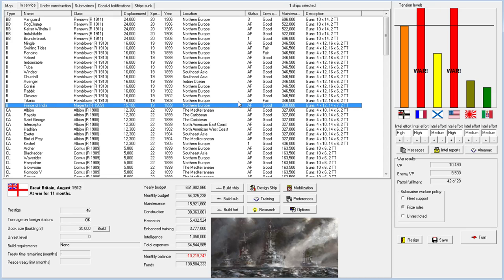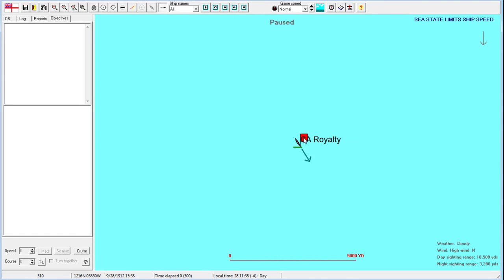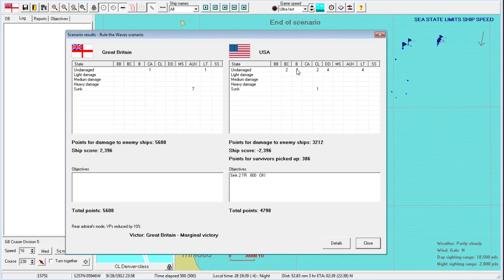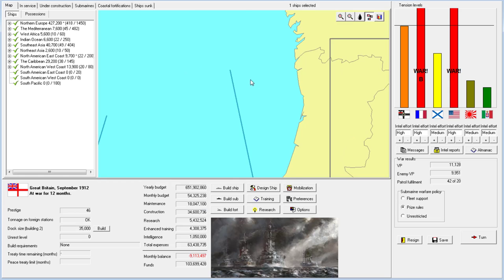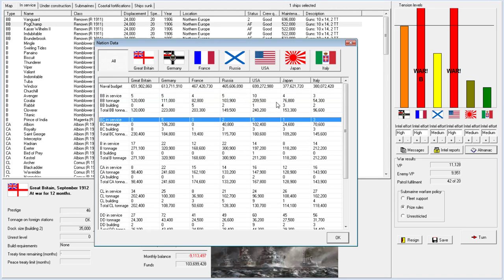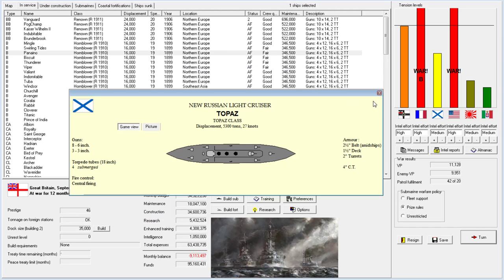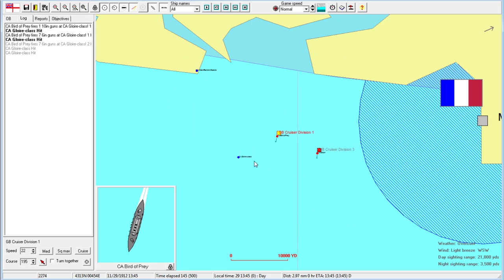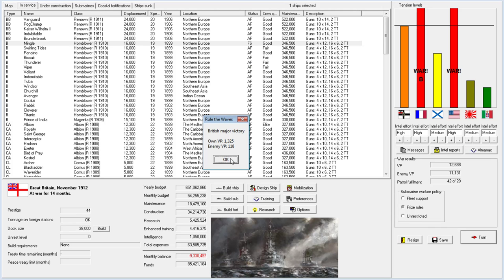Rule the Waves | Let's Play Britain - 15 - A Colony Falls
Let's Play Great Britain in Rule the Waves, an early 1900s naval management simulation, with tactical fleet combat and a strategic level with budget control and ship design. Playing on version 1.34 beta 1.
► Summary: Try as we might, we cannot force a fleet engagement. In the wake of insignificant fights, a colony is lost.

"Vestigia nulla retrorsum" (We Do Not Retreat)